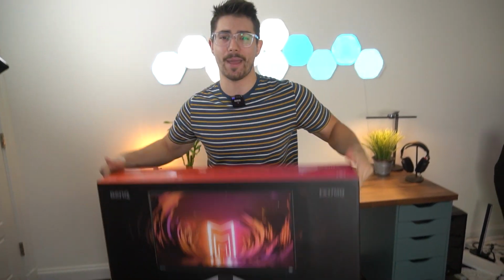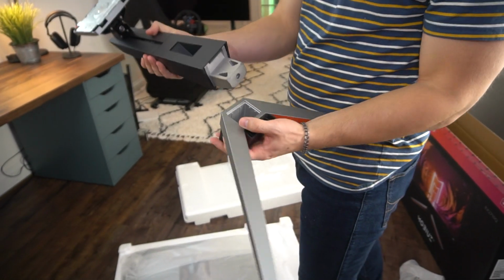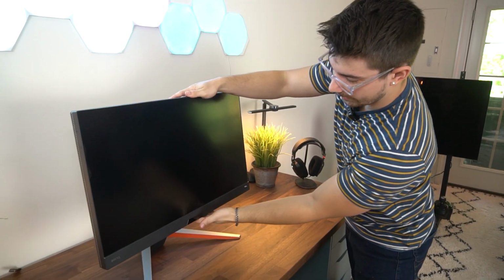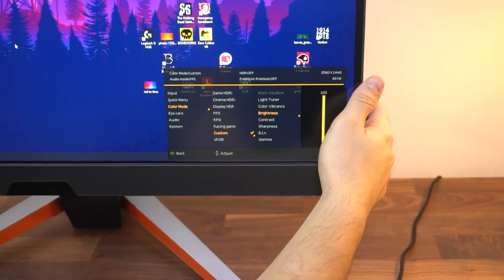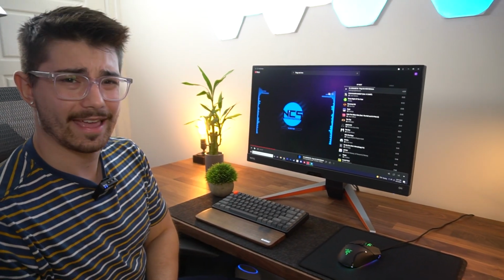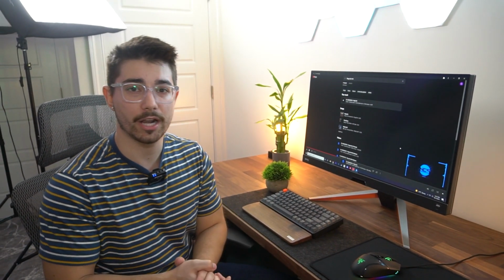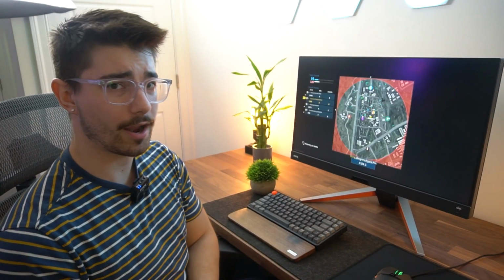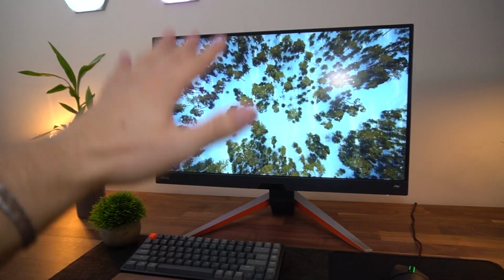BenQ Mobiuz EX2710Q 27" Gaming Monitor Unboxing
Today, I'm doing a video on the BenQ EX2710Q Mobiuz 27-Inch Gaming Monitor Unboxing.  Today we are checking out the BenQ EX2710Q 27 inch gaming monitor with some amazing integrated speakers and great HDR!  If you guys enjoyed this video, BenQ EX2710Q Mobiuz 27-Inch Gaming Monitor Unboxing, drop a like below.  AND if you have any questions about the BenQ EX2710Q Mobiuz 27-Inch Gaming Monitor Unboxing, leave them in the comment section.  This was Type-C Tech Reviews, and I'll see you guys later!

Timestamps:
0:00 Intro
0:16 Unboxing
4:11 First Impressions & Menu
5:26 Speaker Test
8:28 Gaming Impressions
10:14 Ghosting Test
11:15 HDR Impressions